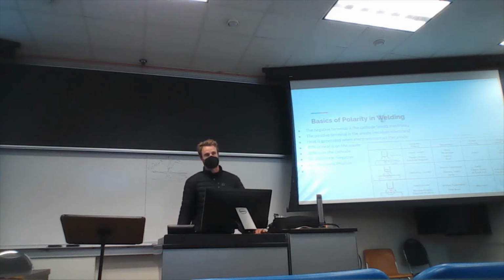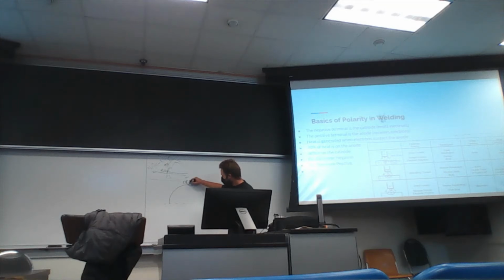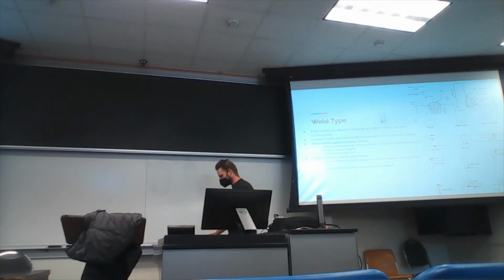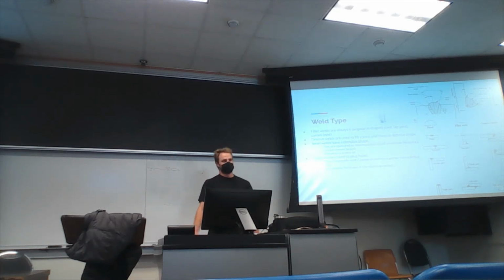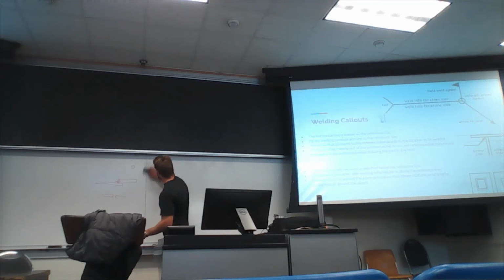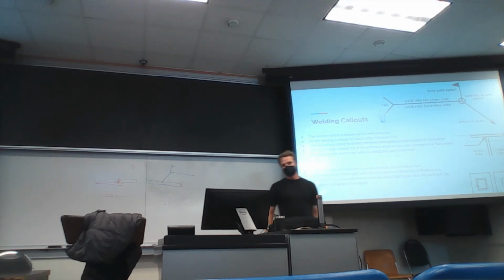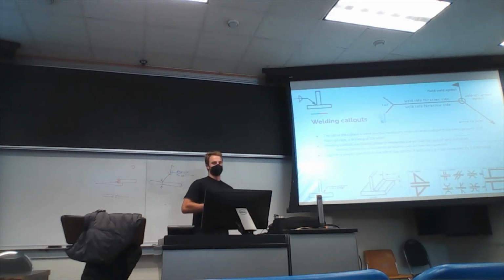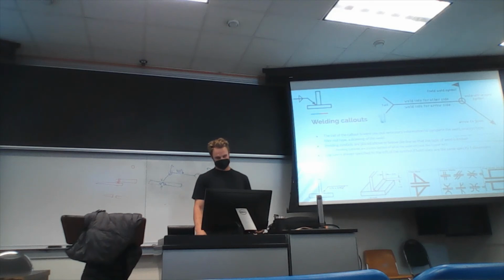IME 142 lecture 3, Welding Callouts, Polarity